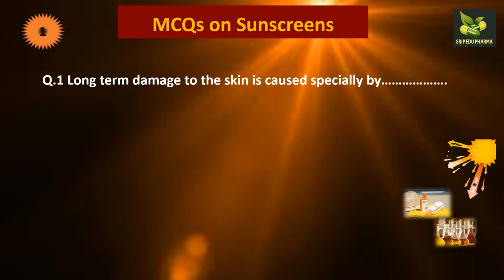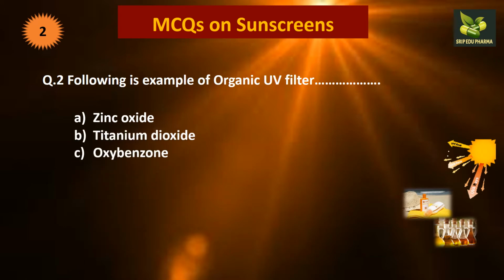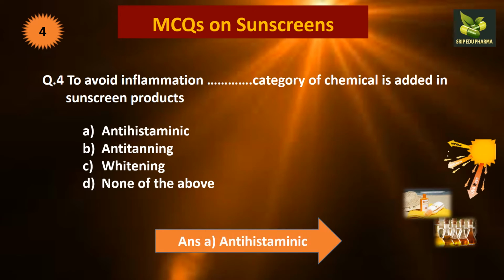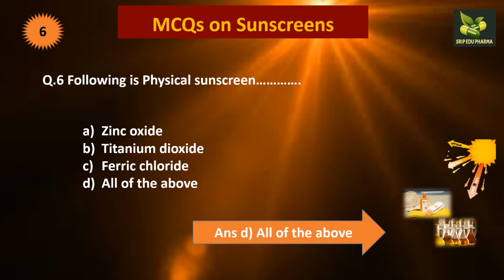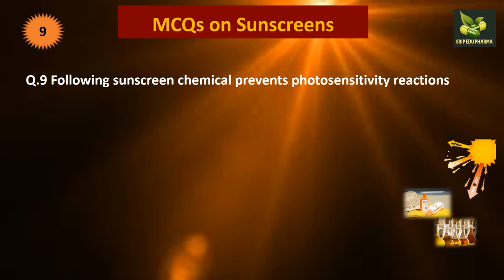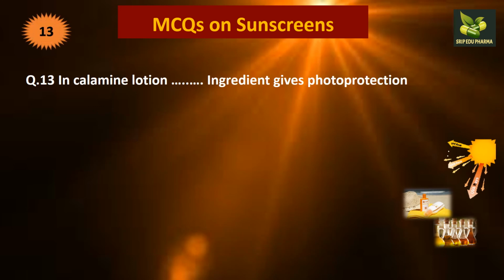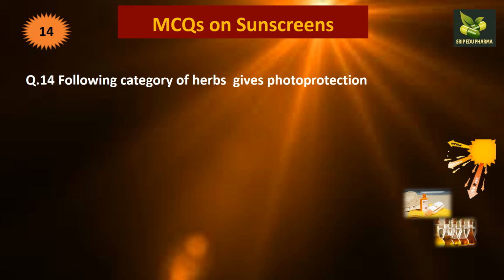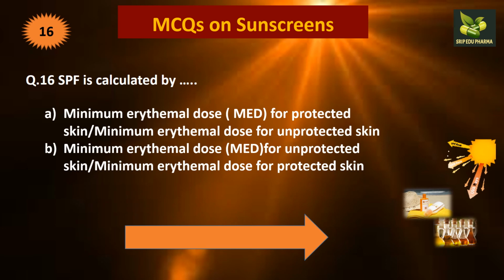MCQs on Sunscreens/Photoprotectives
This video contains:
MCQs on Sunscreens/Photoprotectives/SPF
Dr. Chanchal Deep Kaur